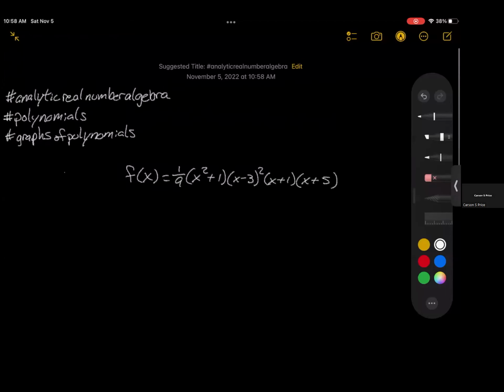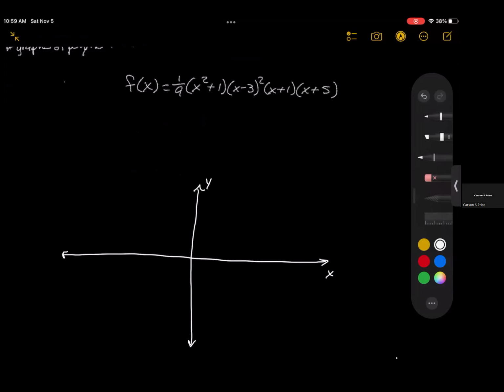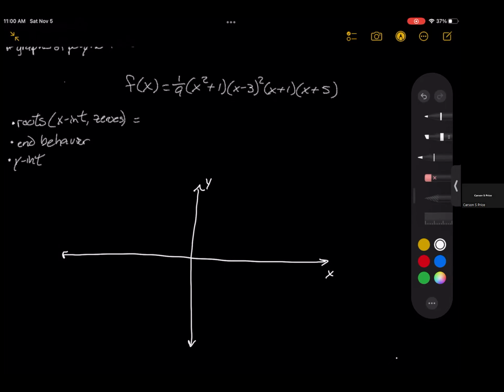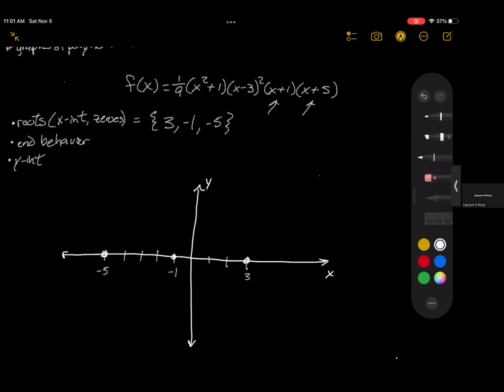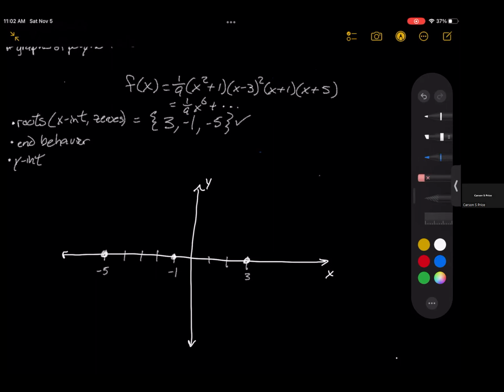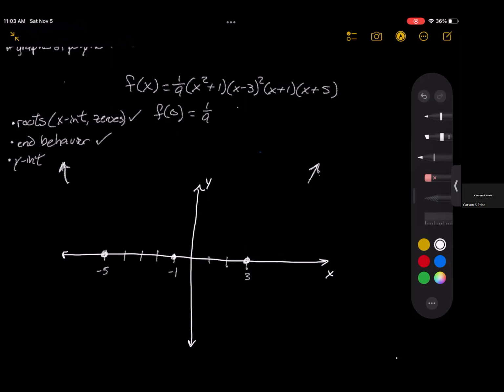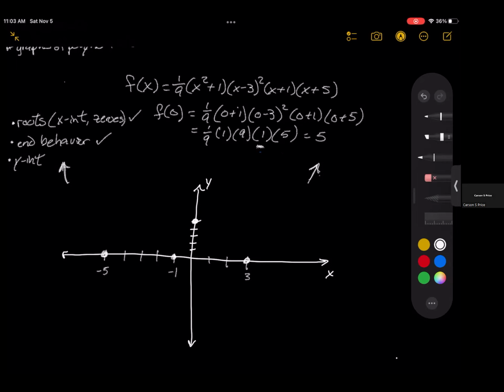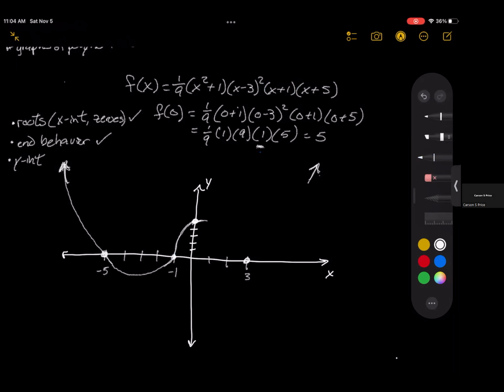Graphing a Polynomial